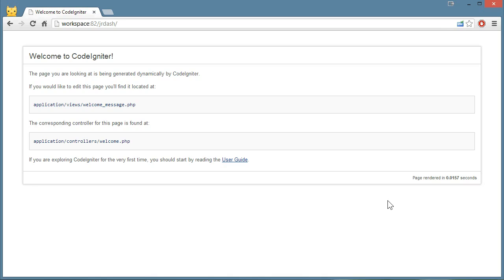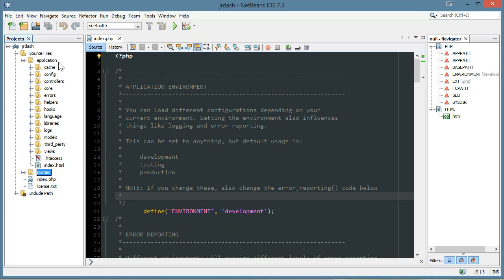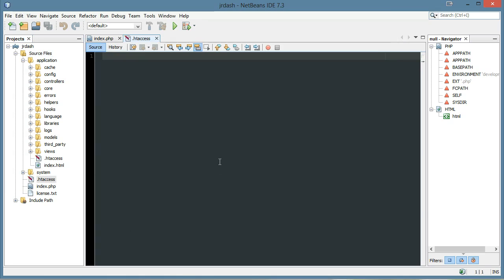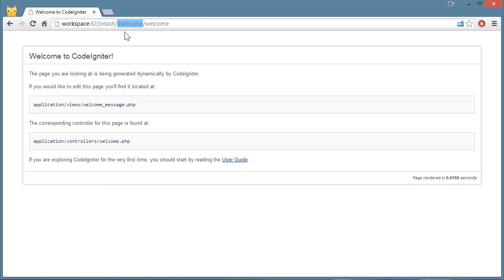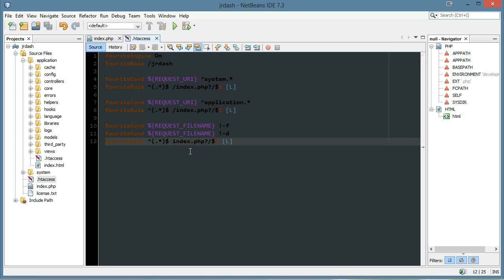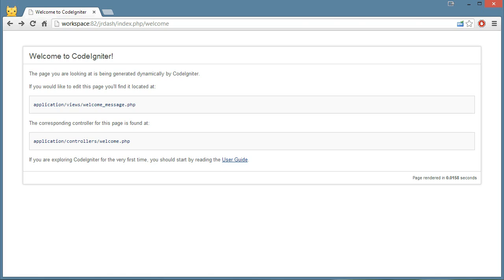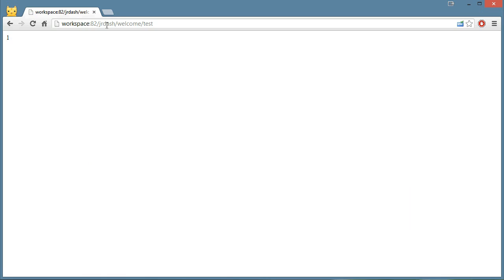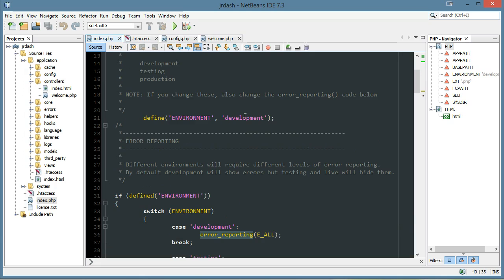Learn codeigniter tutorial part 04 - Setting Up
Contact to me if you have any question :
- Skype : vietnh.asia